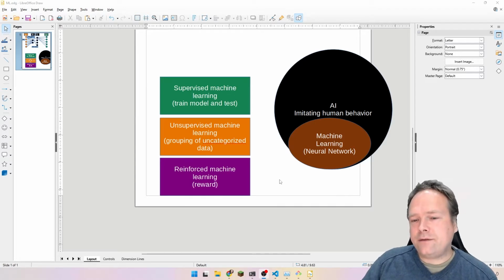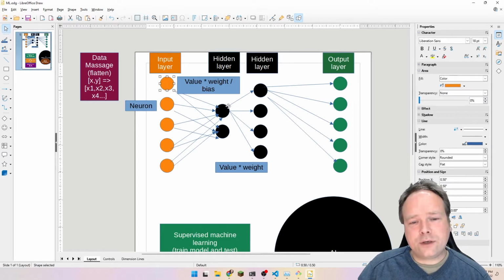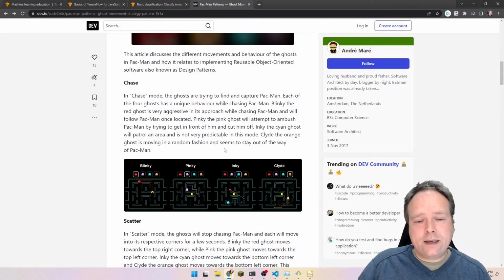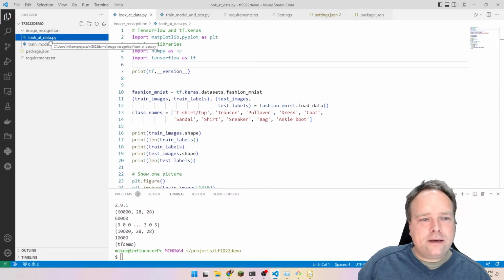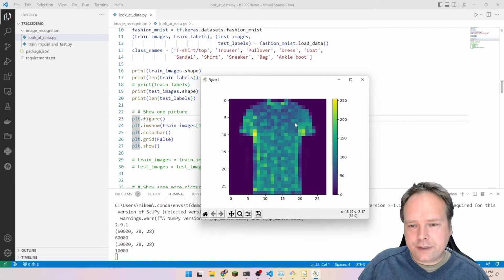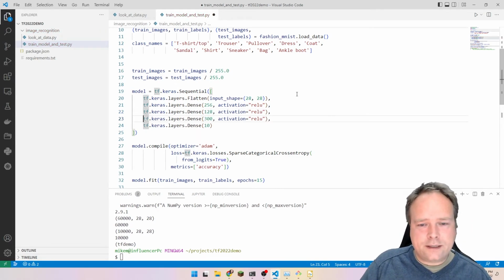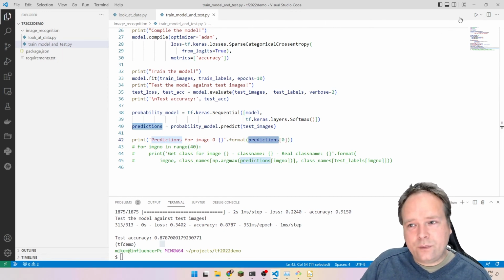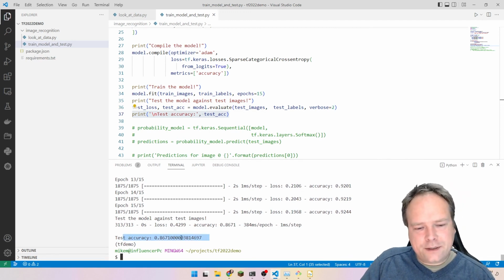Python Machine Learning Tutorial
Interested to learn more about Python Machine Learning? Then check out our detailed video on Python Machine Learning Tutorial, through detailed examples.

Sections:
00:00 - What is Machine Learning
07:16 - Neural Network
15:35 - TensorFlow Framework
18:50 - Example